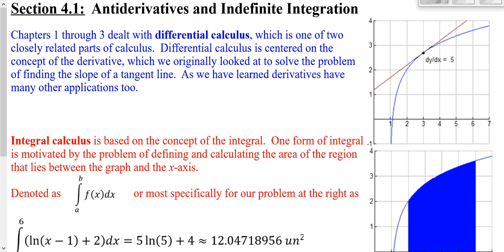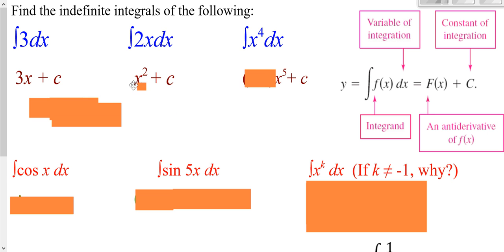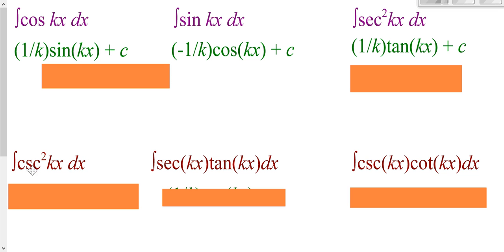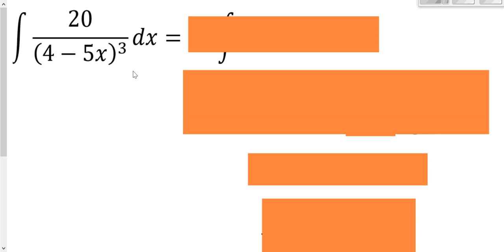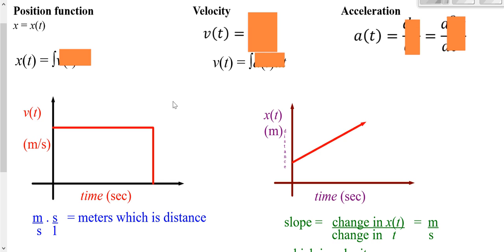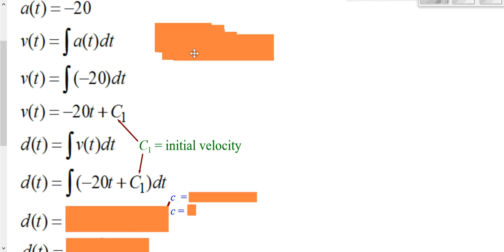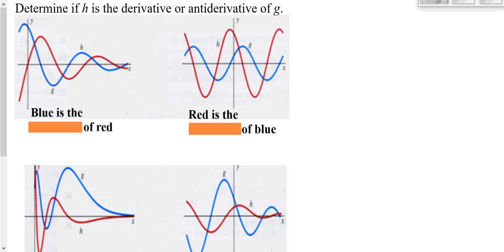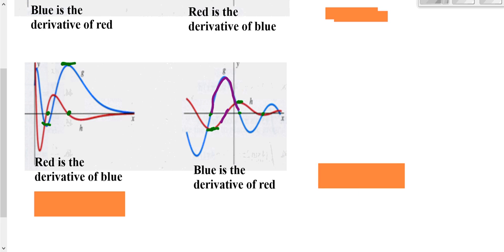4 1 Antiderivatives and Indefinite Integration